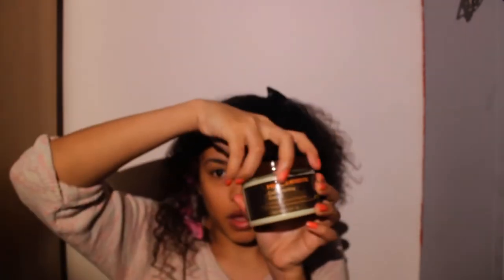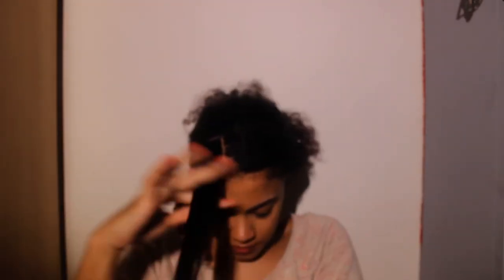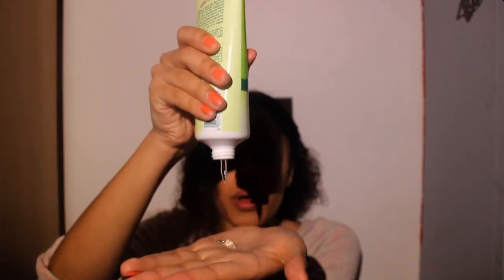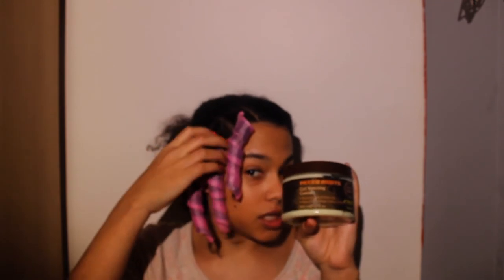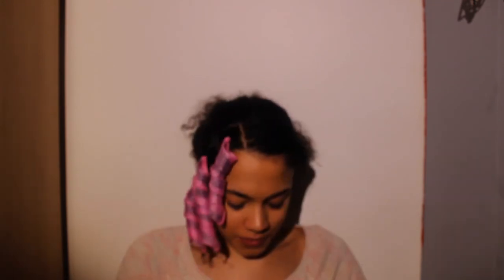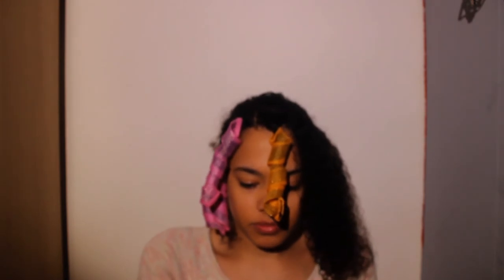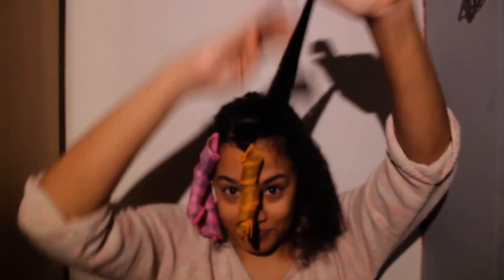The Product Test on Curlformers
Hey curlies, meet our ambassador Simone (@hairissimba) who used a range of wet products with our Curlformer Styling Kits.